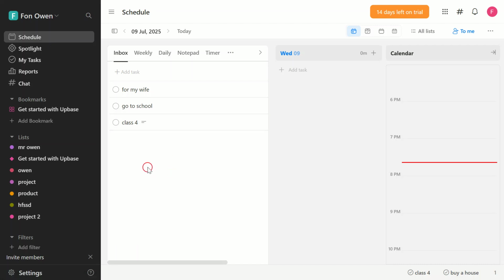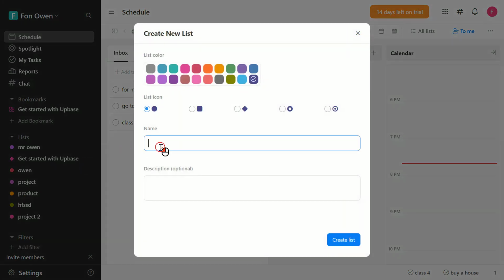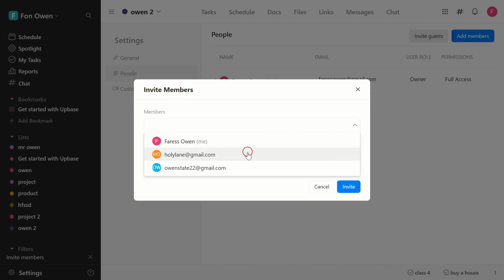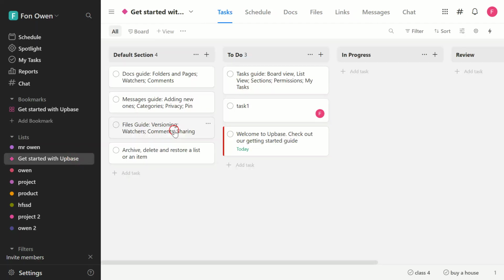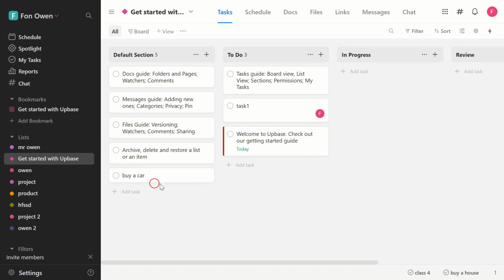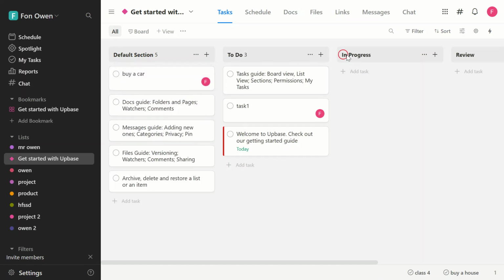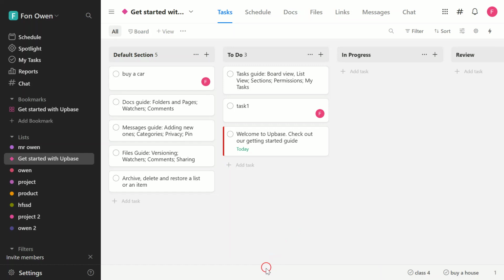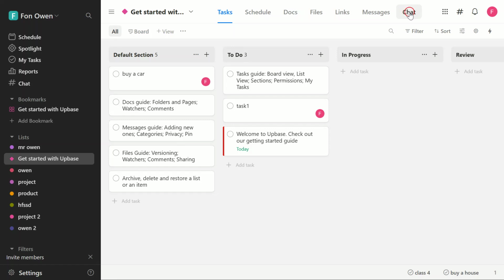How To Use UPBASE For Software Development Projects (Complete 2025 Guide)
Welcome to this comprehensive How To Use UPBASE For Software Development Projects (Complete 2025 Guide) tutorial! In this detailed guide, I'll walk you through everything you need to know about How To Use UPBASE For Software Development Projects (Complete 2025 Guide).

 What You'll Learn in This How To Use UPBASE For Software Development Projects (Complete 2025 Guide) Tutorial:
• Complete step-by-step instructions for How To Use UPBASE For Software Development Projects (Complete 2025 Guide)

Whether you're a complete beginner or looking to improve your skills, this How To Use UPBASE For Software Development Projects (Complete 2025 Guide) tutorial covers everything from basic concepts to advanced strategies. I've designed this guide to be easy to follow, practical, and immediately actionable.

 Why This How To Use UPBASE For Software Development Projects (Complete 2025 Guide) Tutorial is Different:

 Perfect for:
• Beginners who want to learn How To Use UPBASE For Software Development Projects (Complete 2025 Guide) from scratch

Don't forget to LIKE this video if it helped you learn How To Use UPBASE For Software Development Projects (Complete 2025 Guide) and SUBSCRIBE for more in-depth tutorials like this one!

Questions? Drop them in the comments below! I read every comment and try to respond to as many as possible.

• Share with anyone who might benefit from learning How To Use UPBASE For Software Development Projects (Complete 2025 Guide)